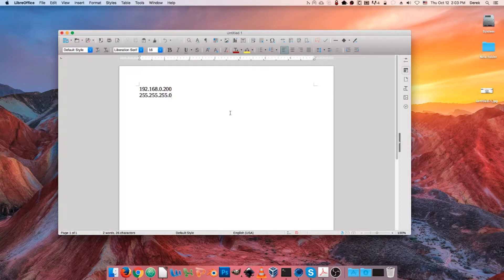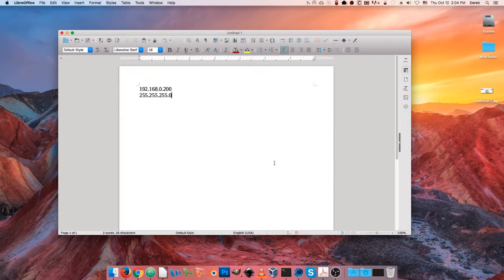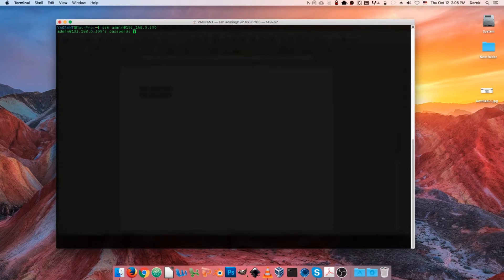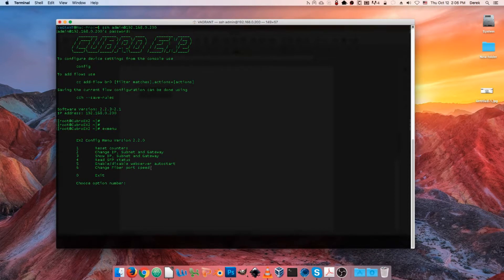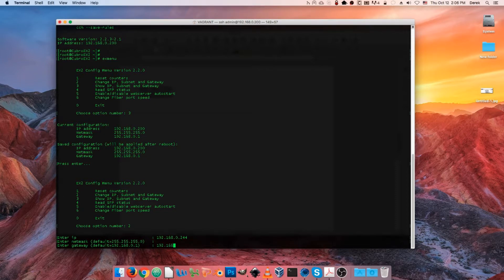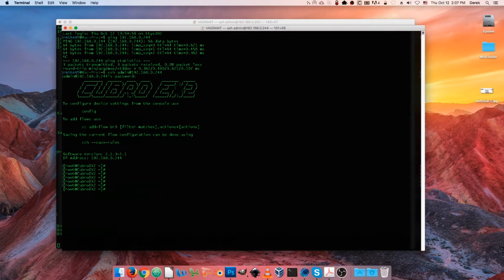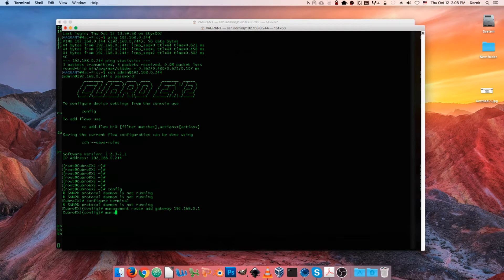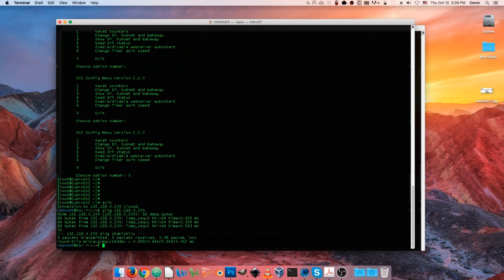Cubro Packetmaster: IP configuration via the CLI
Cubro Packetmaster: IP configuration via the CLI. This video shows the process of changing the management IP address of the Packetmaster using the command line interface.